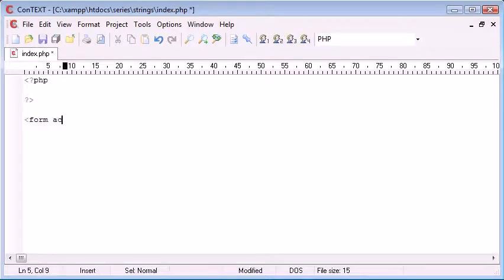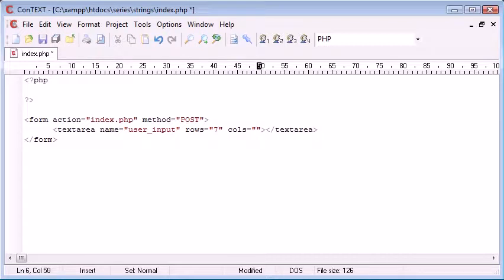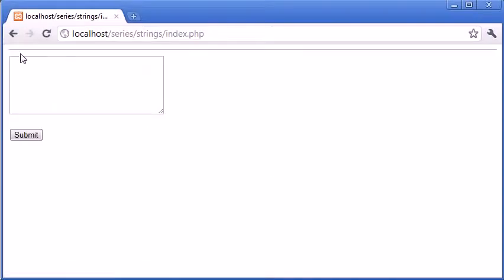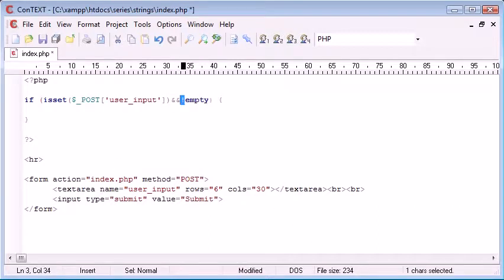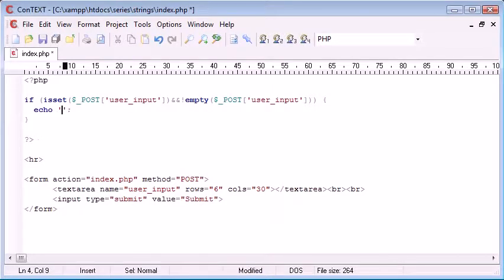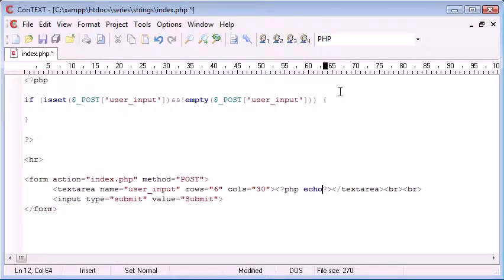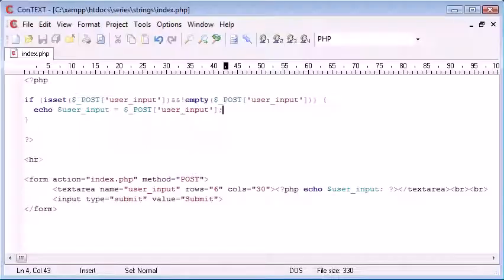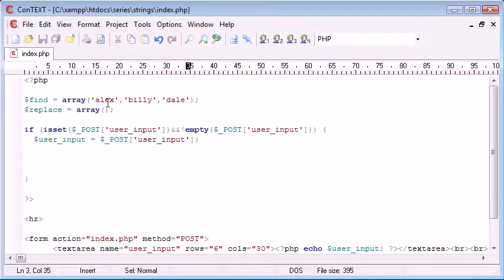Beginner PHP Word Censoring Part 1 MCA Internship|Mca Internship In Jaipur